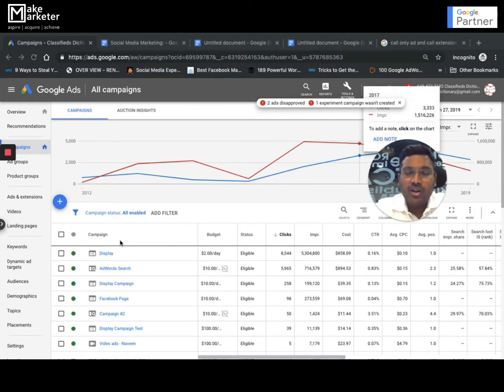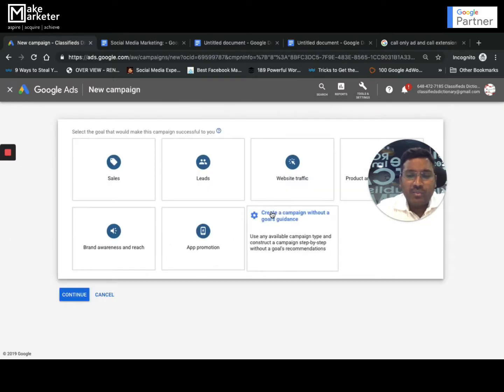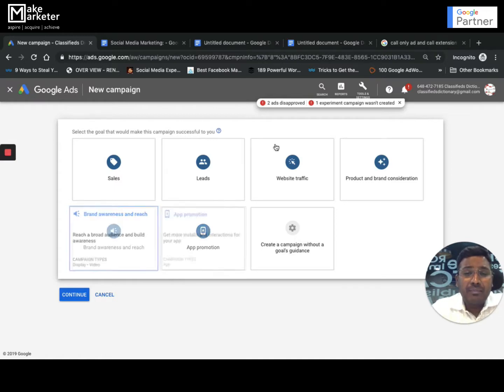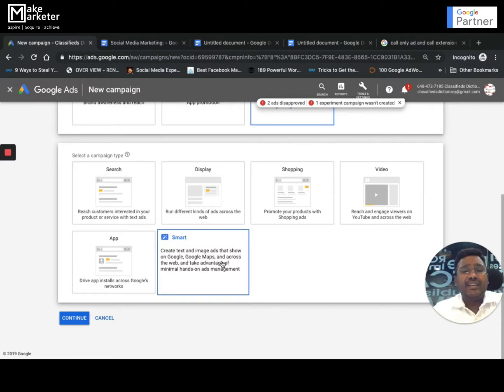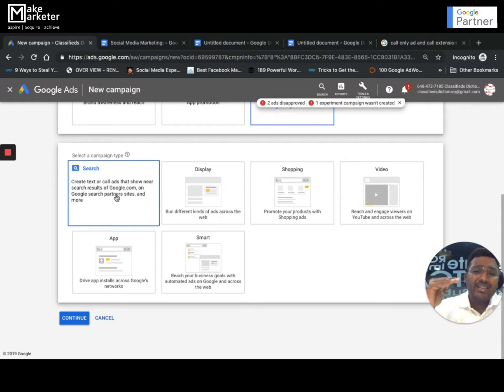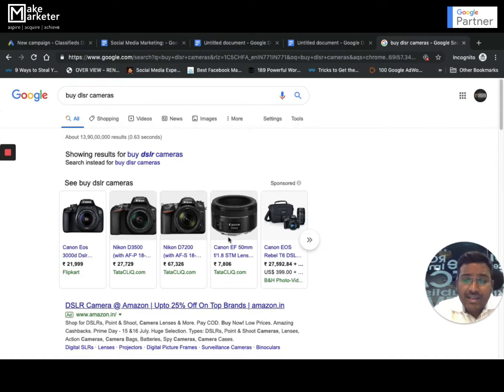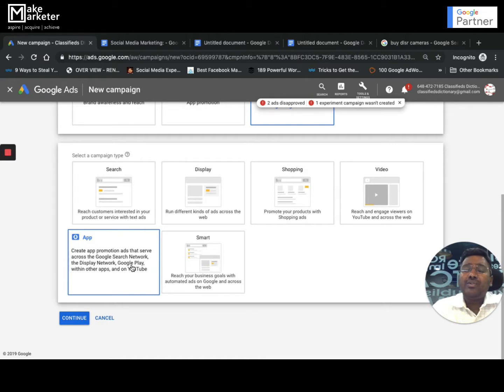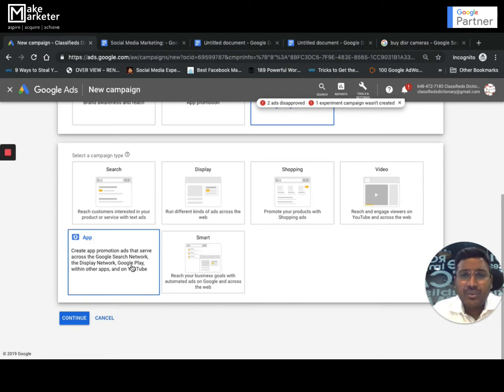Google Ads Course | Types of Campaigns & Objectives in Google Ads | Lesson 16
Google Ads Course - Types of Campaigns & Objectives in Google Ads. In this video, Prashanth Reniguntala explains about the different campaigns and objectives available in Google Ads.

Duration:
65 Days | 36+ Modules | 7-8 Hrs Each Day | 450+ Hours